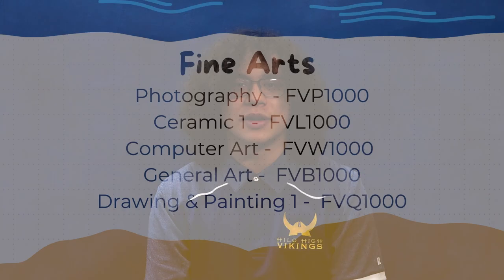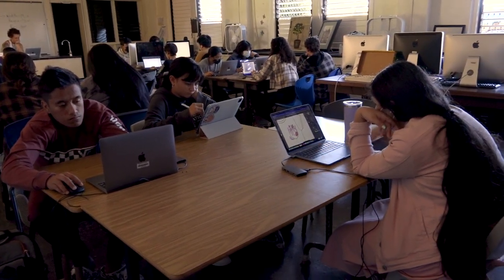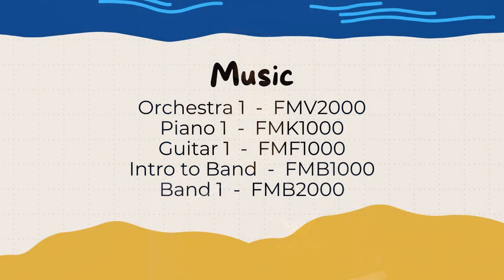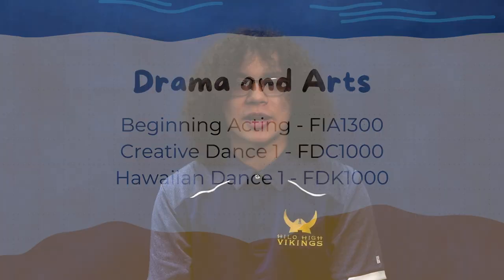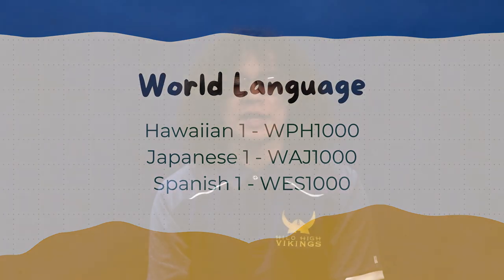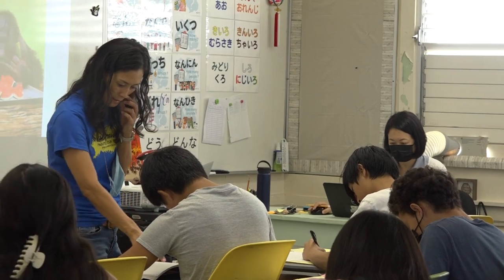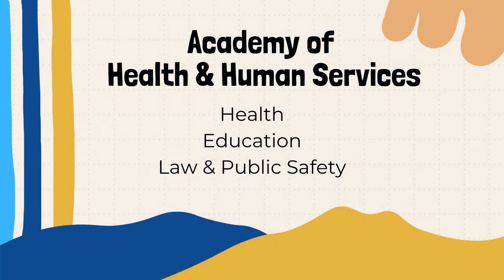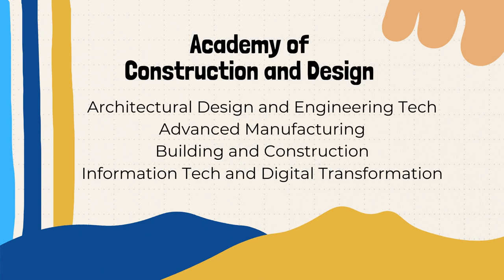SY 23-24 Registration